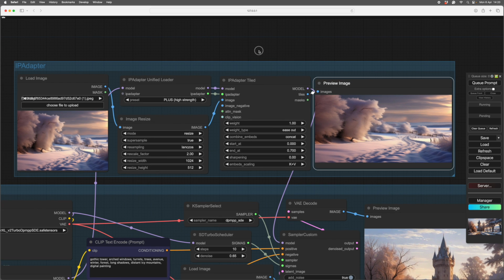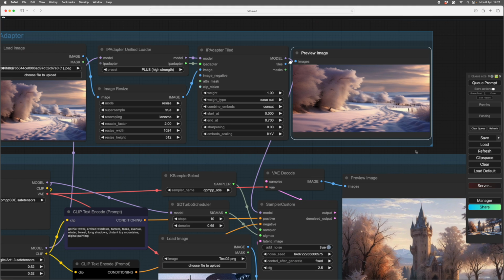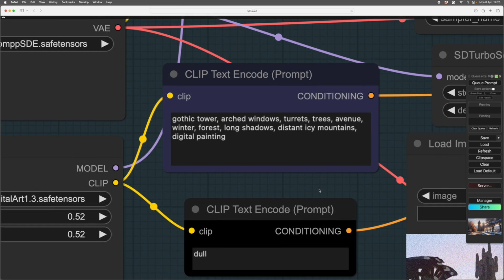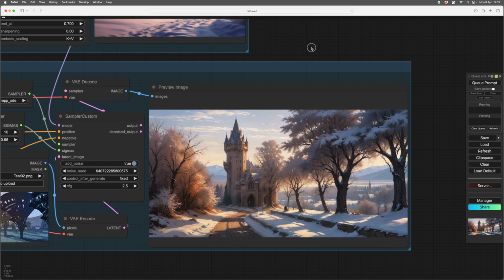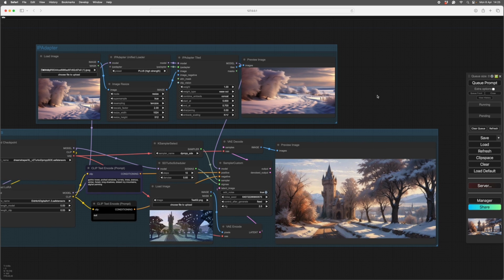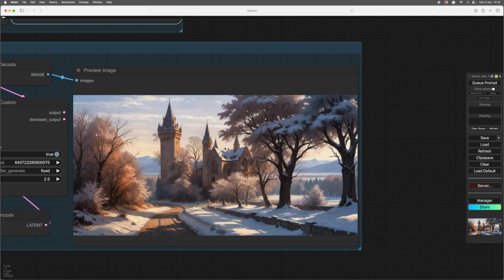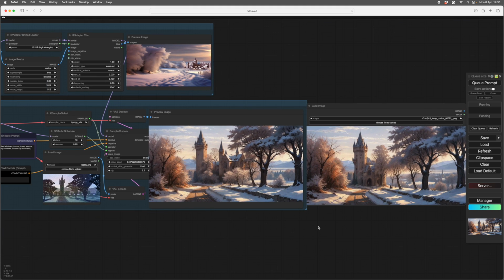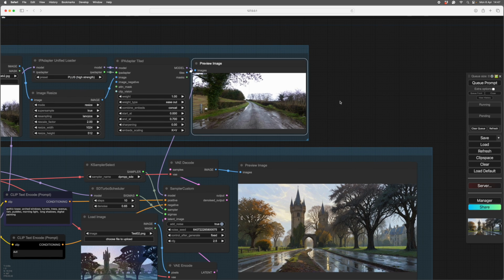Using the Tiled Option in IPAdapter V2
A quick basic guide to using the tiled option in the new V2 IPAdapter. For more detailed information look at its creator's vids, Matteo's channel is here: